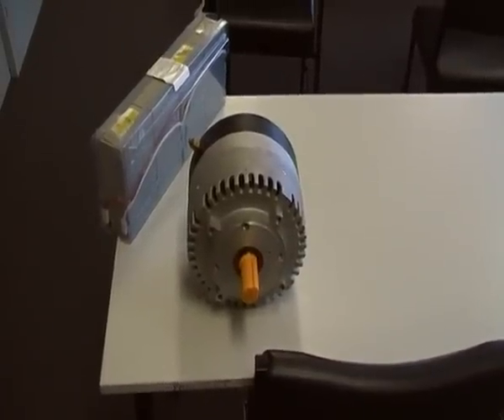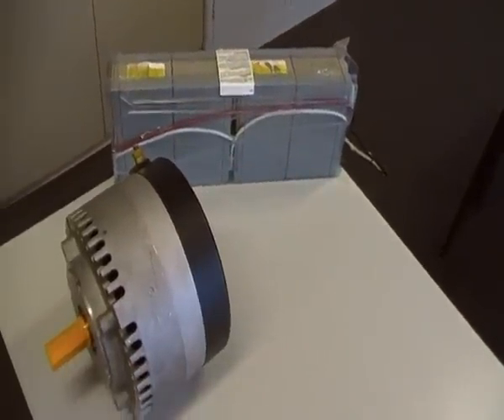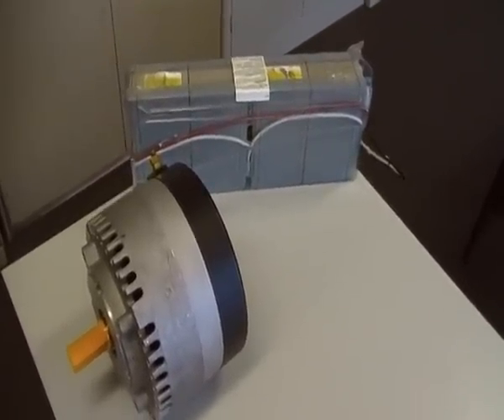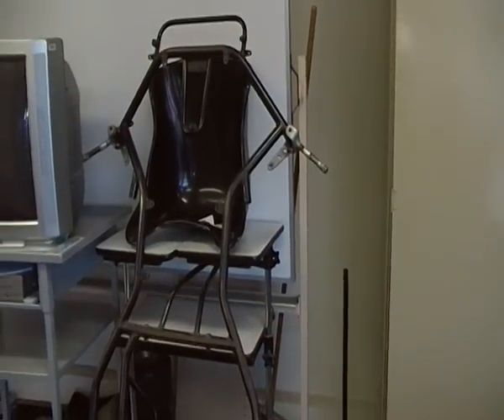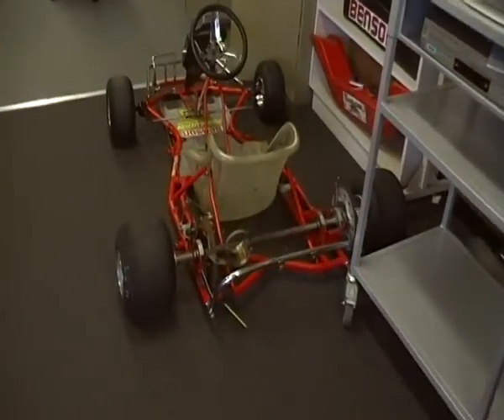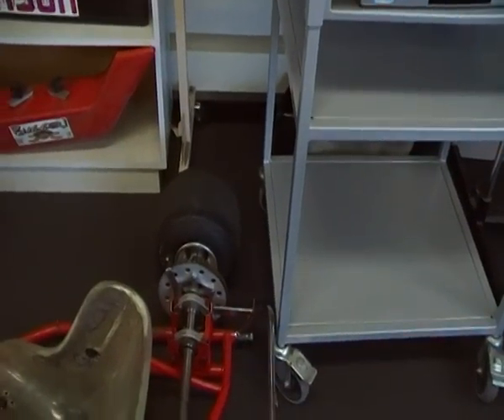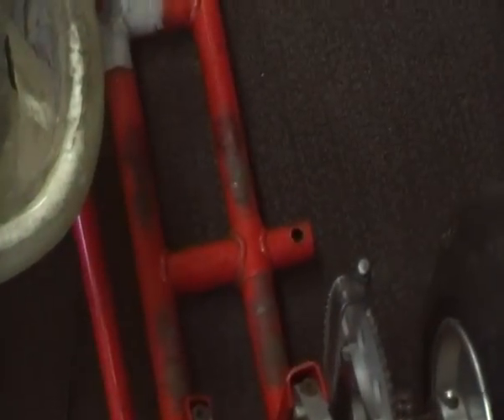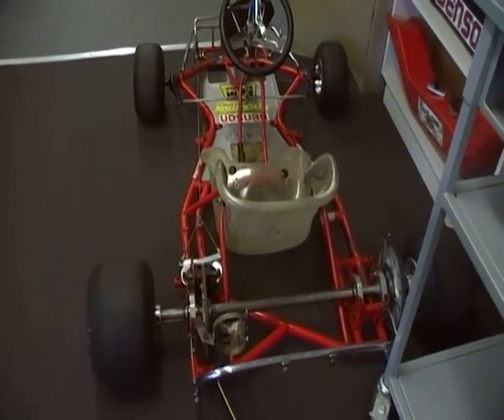Electric Go kart Chisholm Institute Frankston part1 parts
electric go kart built by Chisholm Frankston electronic students.